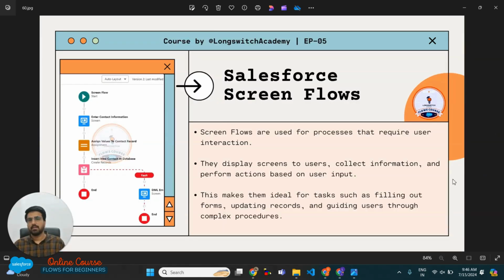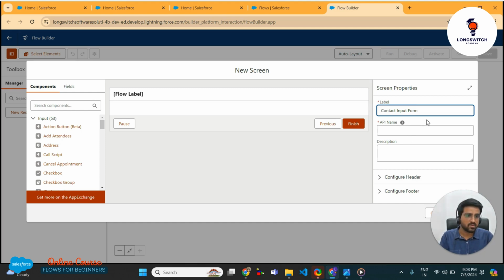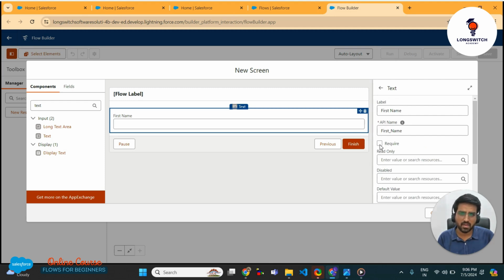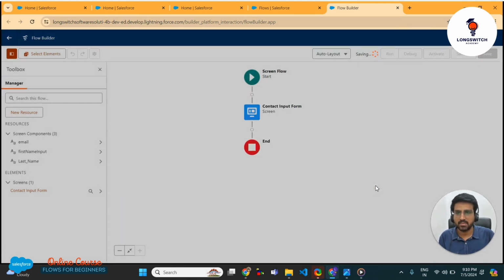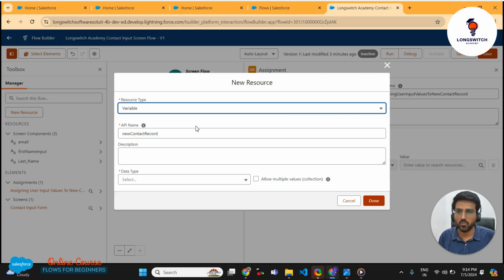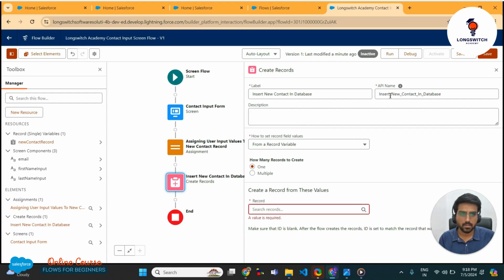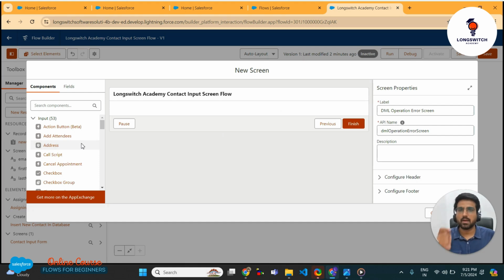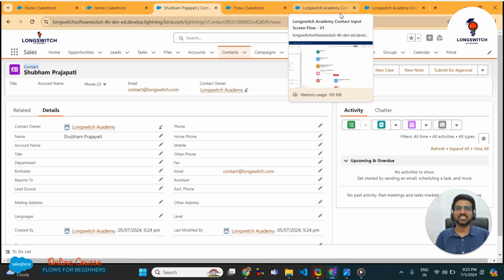Salesforce Screen Flows: From Zero to Hero in 30 Minutes | Tutorial for Beginners | EP 05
In this comprehensive tutorial, we'll guide you through building your first Screen Flow in Salesforce. Screen Flows are a powerful feature in Salesforce that allows you to create dynamic, user-friendly forms and processes right within your Salesforce environment. Whether you're a Salesforce Admin, Developer, or someone new to the platform, this step-by-step guide will help you get started.

What You'll Learn:
1. Introduction to Salesforce Screen Flows and their use cases.
2. How to create a Screen Flow from scratch.
3. Best practices for designing user-friendly flows.
4. Tips on using Flow Builder effectively.
5. Real-world examples to help you understand the practical applications of Screen Flows.

🔍 In This Episode:
00:00 - Introduction
00:50 - Why to use Salesforce screen flows?
03:17 - Business Requirements for the first screen flow
03:35 - Let's begin creating our screen flow
05:14 - Naming convention strategy for flow elements
10:45 - Save your your flow changes for the first time
12:11 - Debug the screen flow
13:42 - Use of the assignment element
18:55 - Create new record from the screen flow
21:05 - Importance of fault path in the flows
25:23 - Test your screen flow
26:55 - Conclusion

By the end of this video, you'll have the skills to build and deploy your first Screen Flow in Salesforce, making your processes more efficient and your users more productive.

Key Topics Covered:
A. Salesforce Lightning
B. Salesforce Flow Builder
C. Salesforce Automation
D. Salesforce Best Practices

Tags/Labels
salesforce flow tutorial, salesforce flows, salesforce automation, salesforce tutorial, salesforce for beginners, salesforce flows course, salesforce workflow, salesforce basics, salesforce training